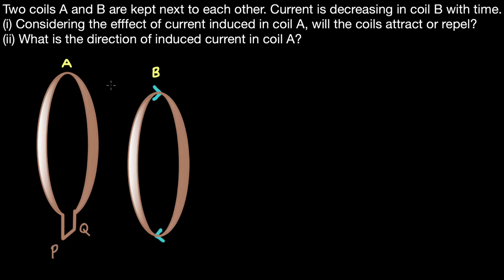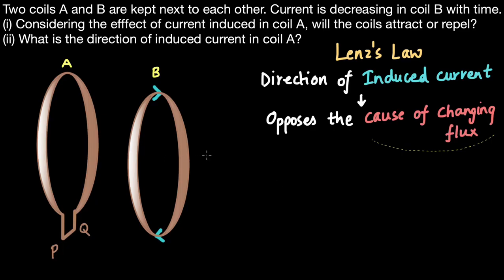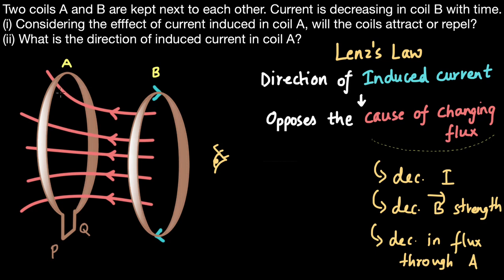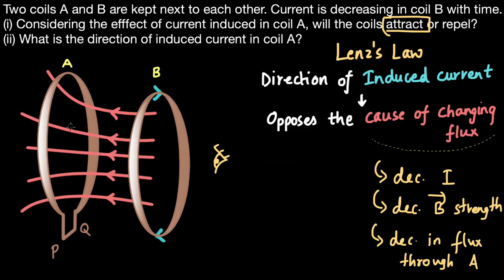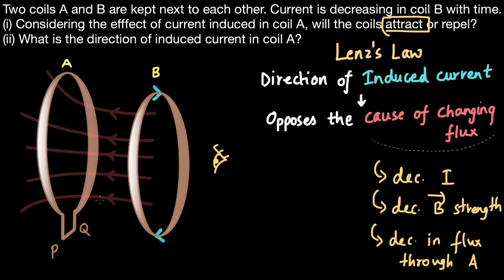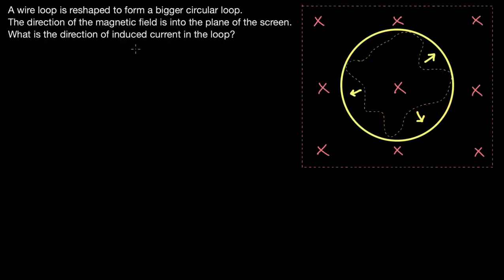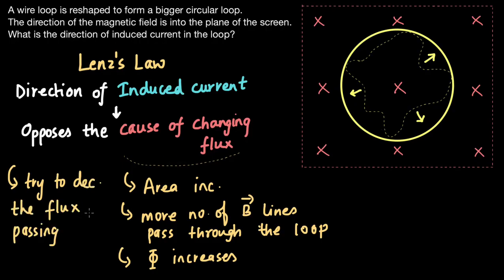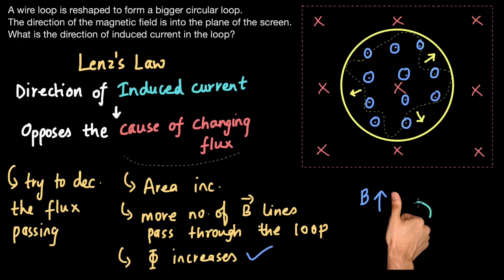Lenz's Law examples